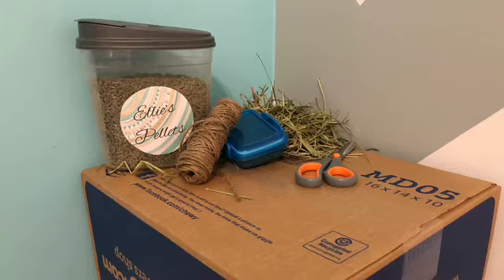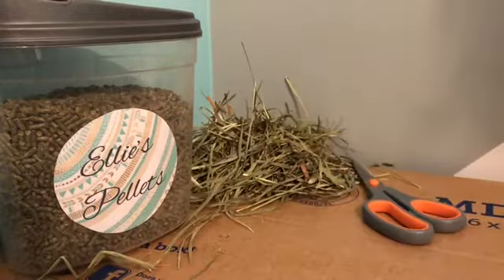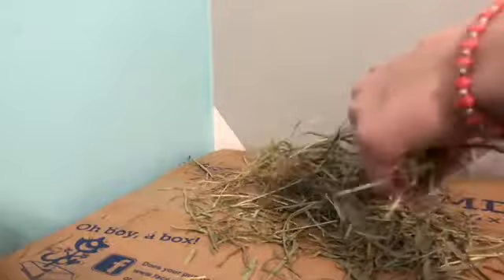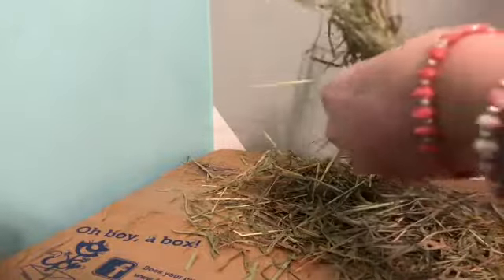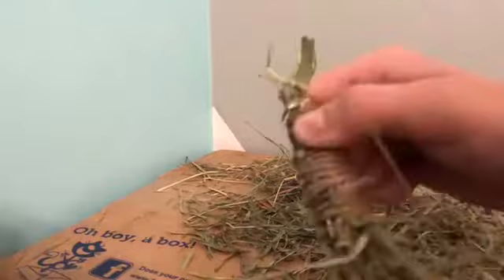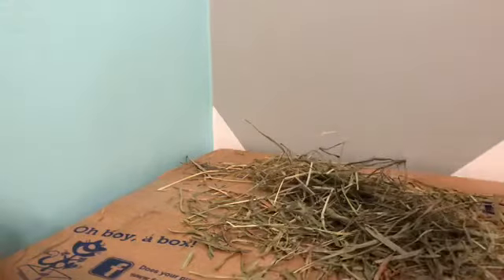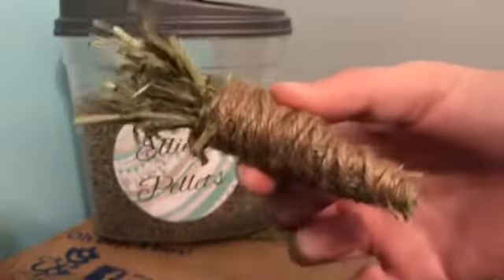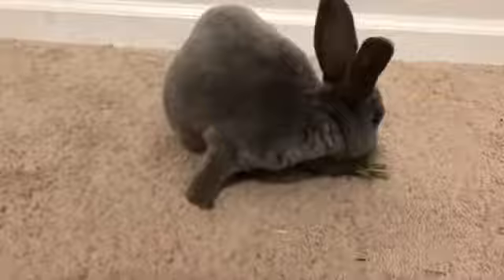DIY RABBIT TOY!!! |UP Productionz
Video inspired by stormy rabbits